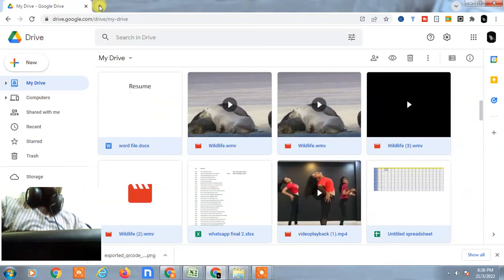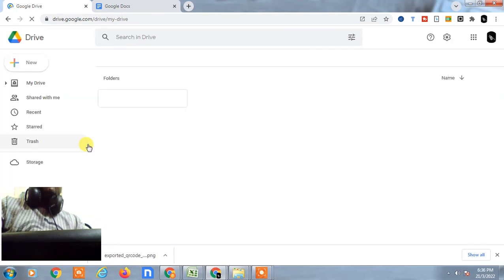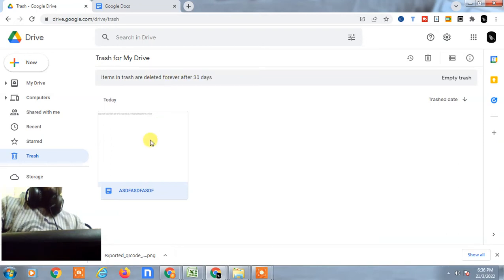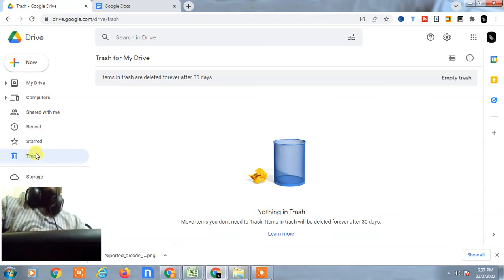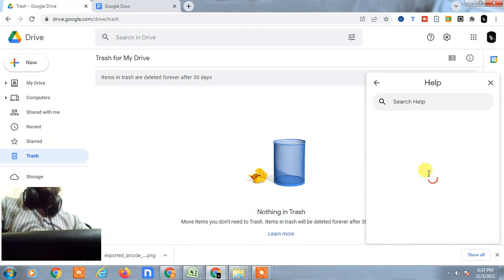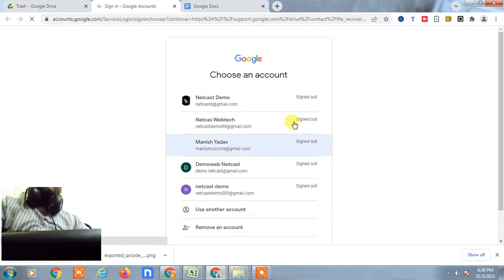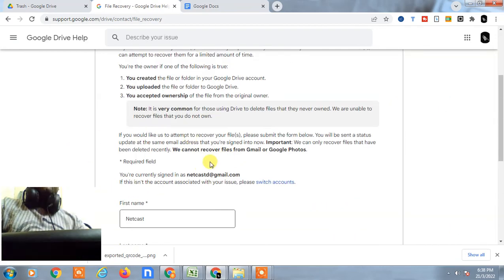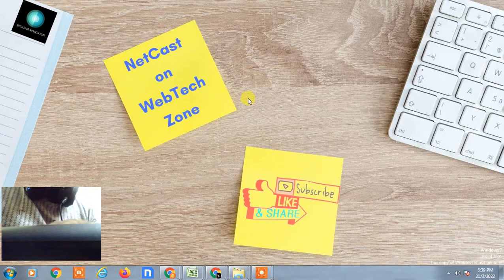How to Find Deleted Google Docs?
This video tutorial will learn,How you can Find Deleted Google Docs
 follow this step by step video and learn,how to find and recover deleted google docs files.